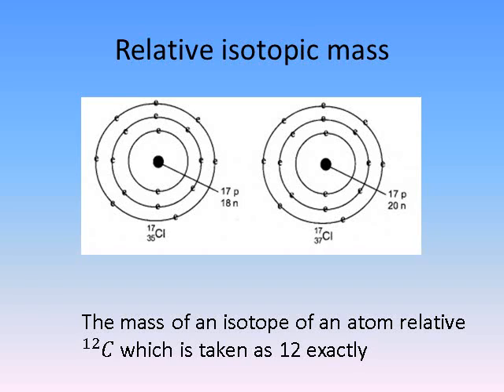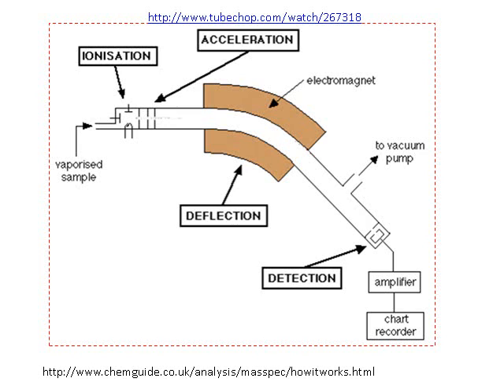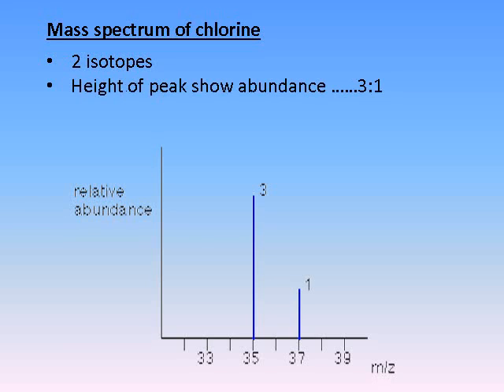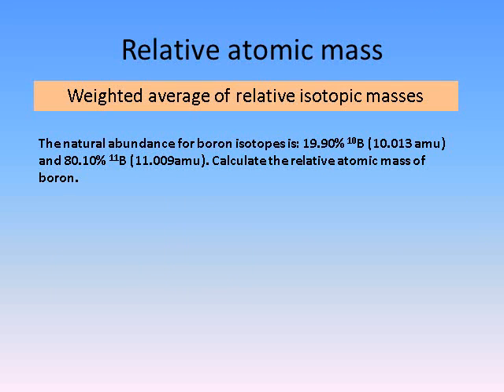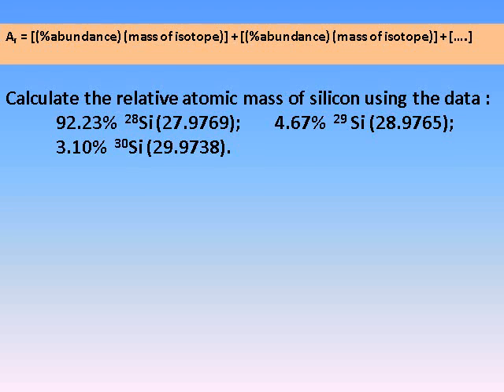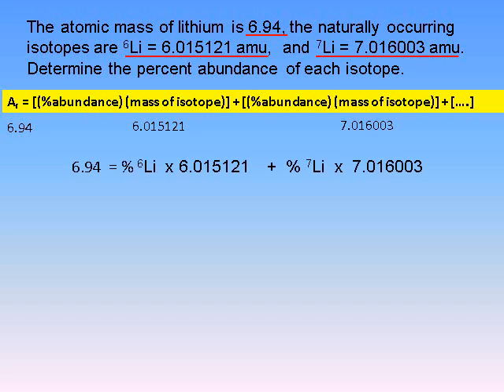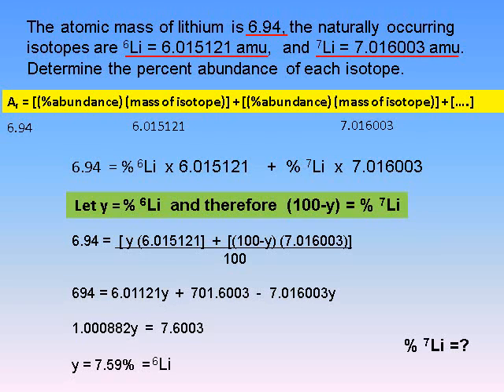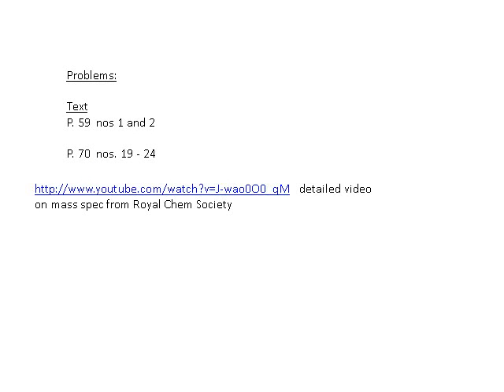RELATIVE ATOMIC MASS AND MASS SPECTROMETER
Description of how relative isotopic masses are measured using a mass spectrometer. Use of relative isotopic masses and %abundances are used to calculate relative atomic mass.